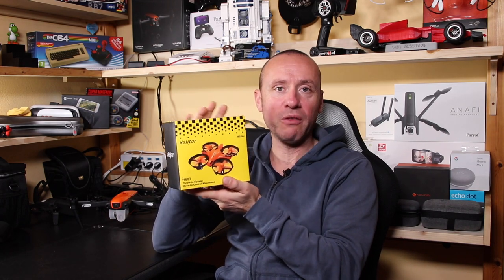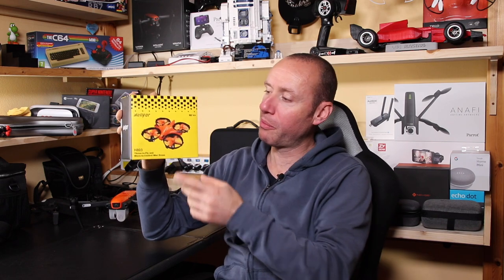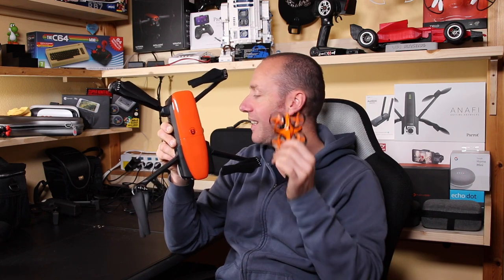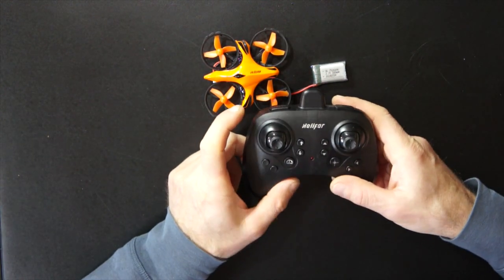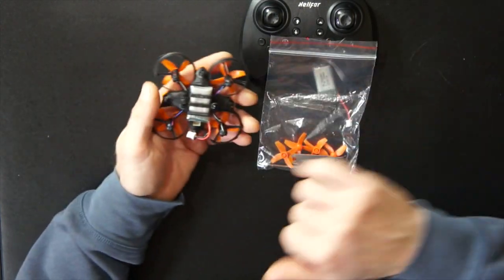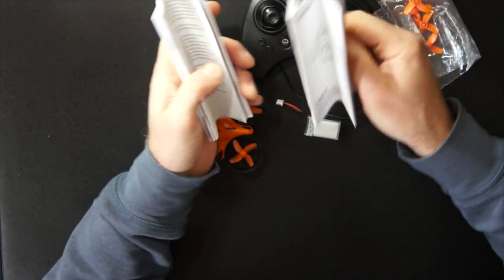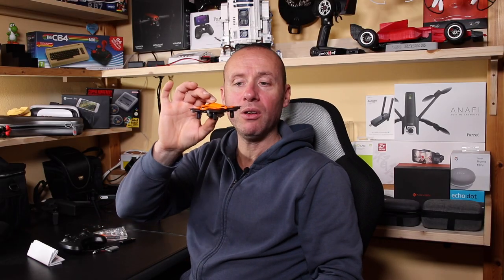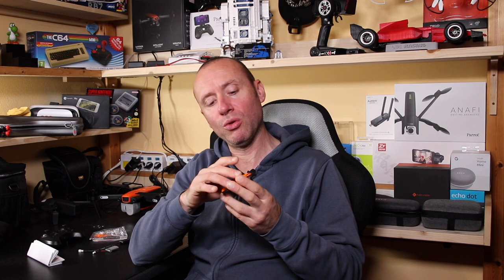IL DRONE ECONOMICO PIU' DIVERTENTE CHE C'E' HELIFAR H803 CON SENSORI ANTICOLLISIONE!! ITA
Link Utili

Se acquistate su AMAZON da questo link sostenete il mio canale e a voi non cambia nulla

Drone Helifar h803

Power bank per Mavic

         ❖❖❖❖❖❖❖❖❖❖❖❖❖❖Contatti❖❖❖❖❖❖❖❖❖❖❖❖❖❖❖

La nostra attrezzatura